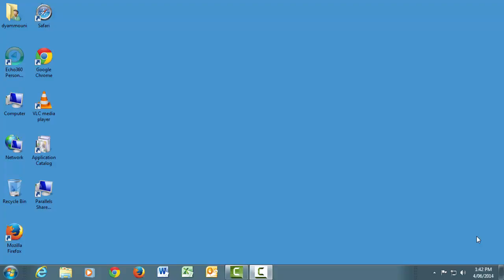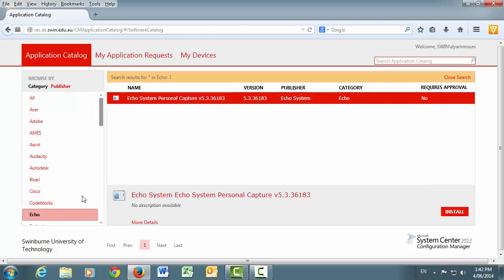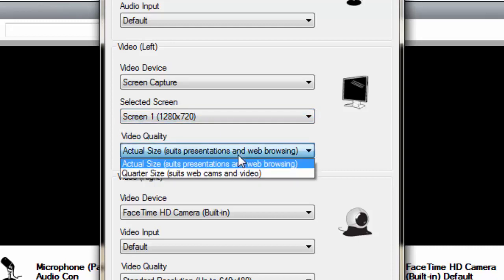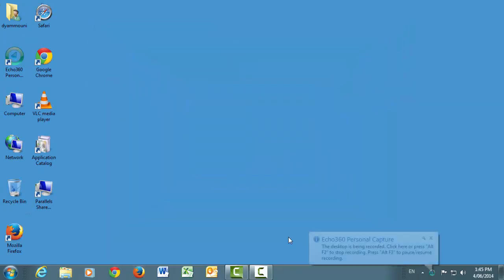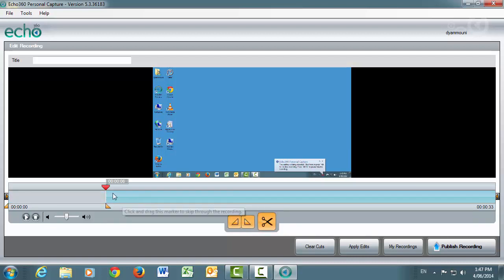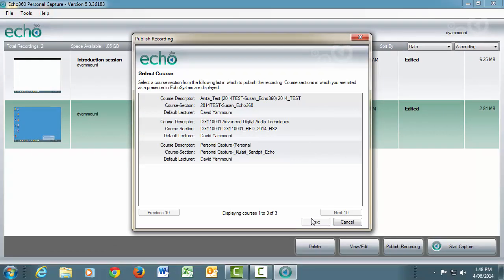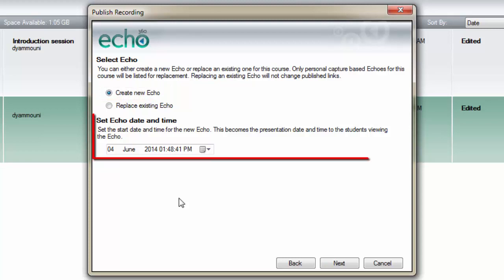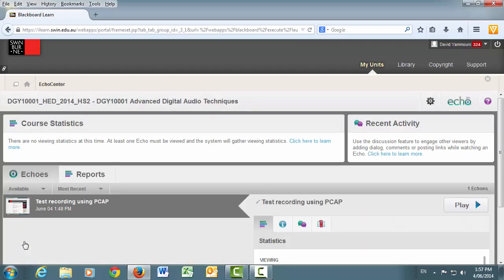Echo360 Personal Capture for Windows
This video shows how to install and use Echo360 Personal Capture software for Windows.

Created and presented by David Yammouni (Learning Transformations Unit).